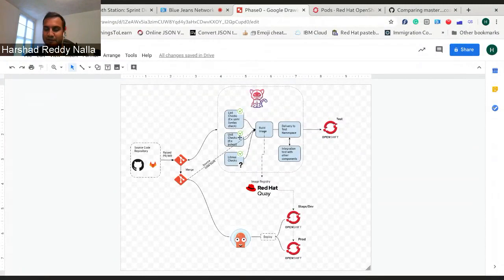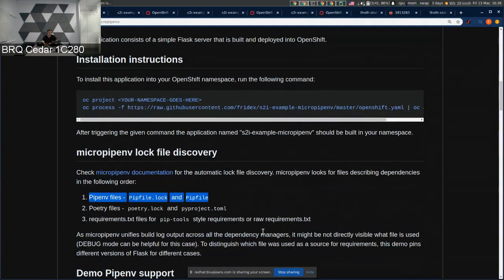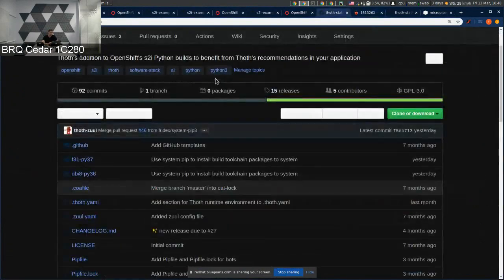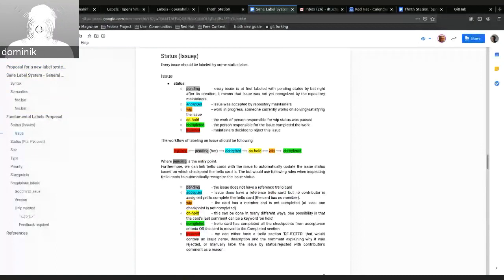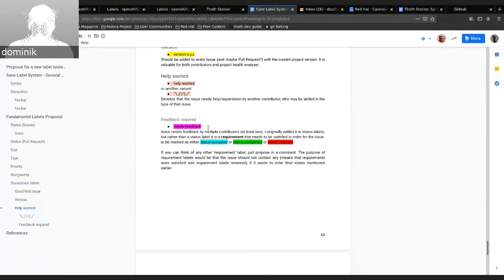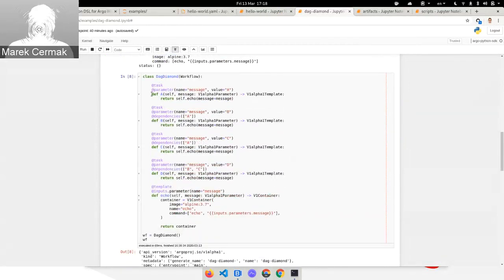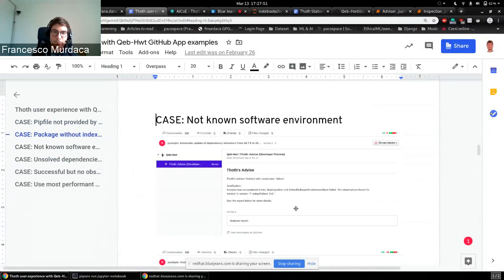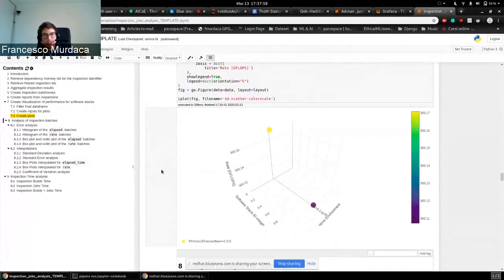AICoE Thoth - Sprint demo 33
Continuous Integration with TektonCD Pipeline 0:41
We are starting to experiment with continuous integrations tools, we have been already using zuul and now we want to start using Tekton(openshift pipeline) to utilize the power of openshift while running our continuous integration for our Application management.

micropipenv as a layer for installing Python applications in s2i 9:00
We have implemented all the features we wanted to provide into the latest micropipenv - Python s2i images now do not include Pipenv itself, which saves ~30MB in the resulting container image size. Moreover, by using micropipenv, we designed a “compatibility” layer for all the Python packaging formats used by the Python community (pip-tools, Poetry, Pipenv, raw requirements). Users of Thoth Python s2i can from now on use Poetry for managing project dependencies. The build log of the s2i build process was also unified to help with simplification of build breaker analysis. Cooperation with Python maintenance resulted in micropipenv RPM and next steps to possibly include in Python s2i itself.

Proposal for a new label system for AICoE and thoth-station git repositories 23:45
Proposal for a new label system that would be used within our projects in order to better analyze labels on both GitHub and GitLab (related to SrcOpsMetrics project - see in References chapter) and also to have a better structured label system so that contributors or a manager can easily recognize different issues.

Argo Python DSL 44:50
Argo Python DSL is an object-oriented way to define Argo Workflows in pure Python.

Analyze quality of adviser justifications in a jupyter notebook and provide a metric in Grafana 57:30
We use data-driven-engineering to improve our services for the users and internally. Qeb-Hwt GitHub App is running and providing advice to users. What advises are we providing at the moment? How do we monitor the messages provided? We created a notebook that analyze all advisers results and push metrics to Prometheus that can be shown in Grafana dashboards.

Analyze inspection results of aggregated inspections batches 1:04:30
We create lot of data that are used internally for our services. These data are also collected and shared to provide datasets for ML problems. We analyze the data collected and verify that they are correct and that can be used to provide advises related to performance of software stacks. We have plots and reports to see differences in software stacks.